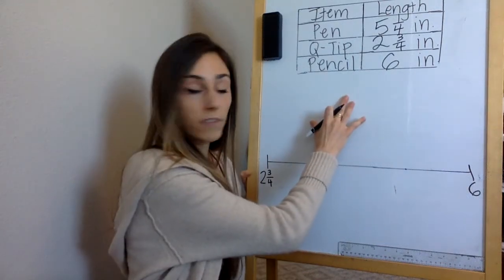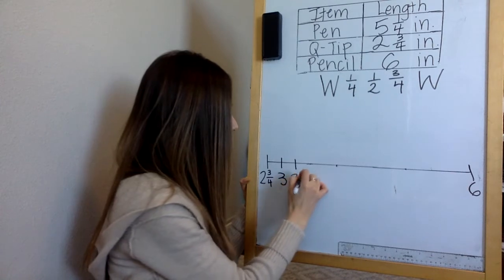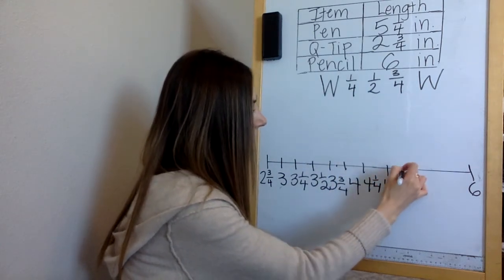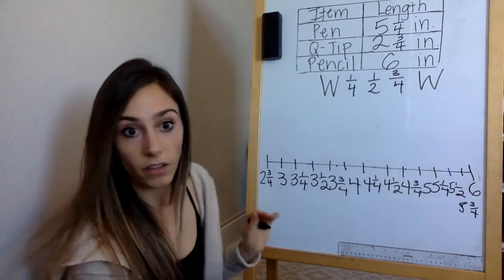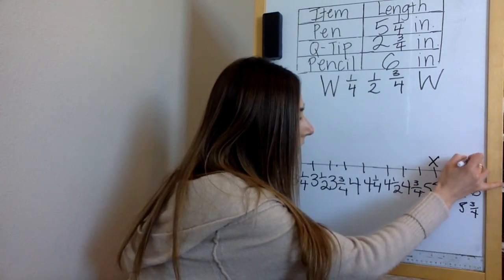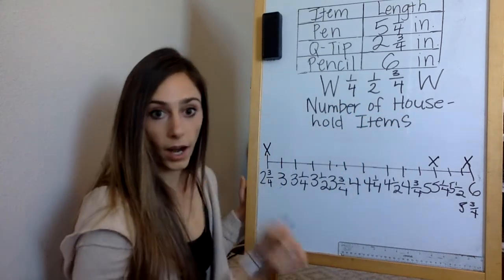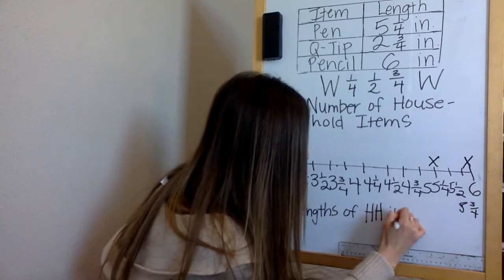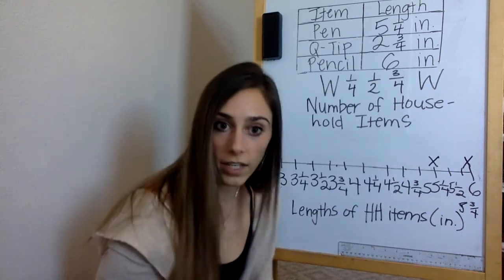Line Plot Activity Part 2